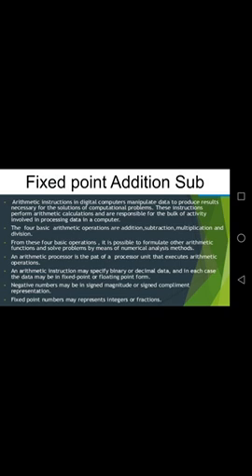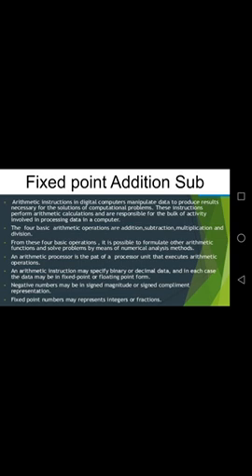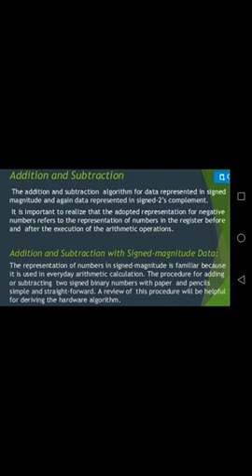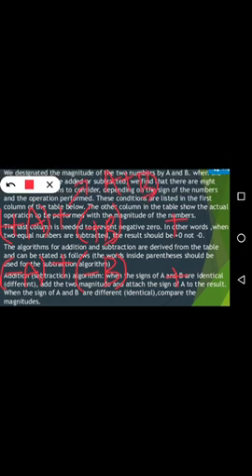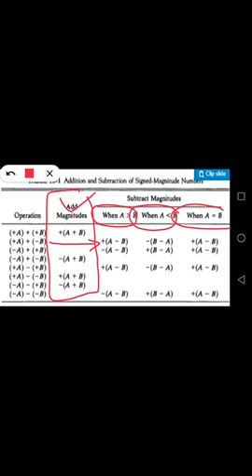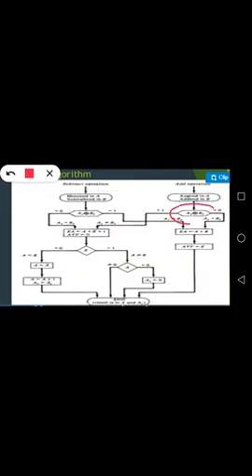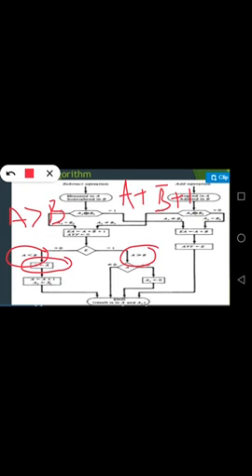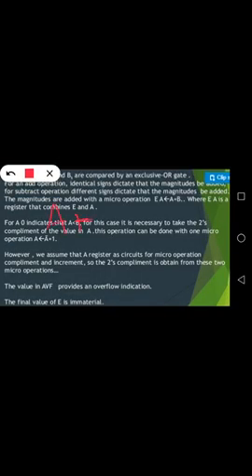Fixed point Addition and subtraction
Here, it is explained in detail about fixed point Addition and subtraction